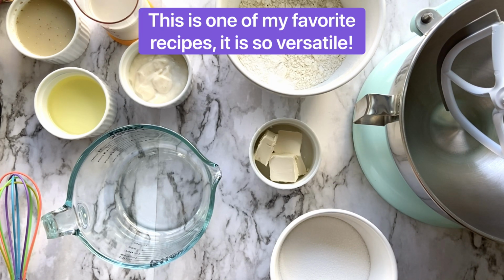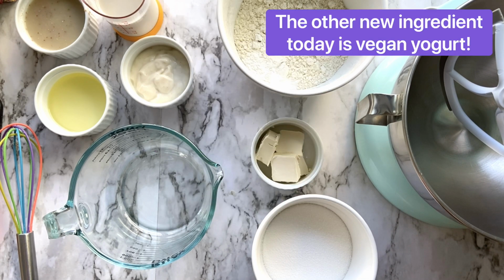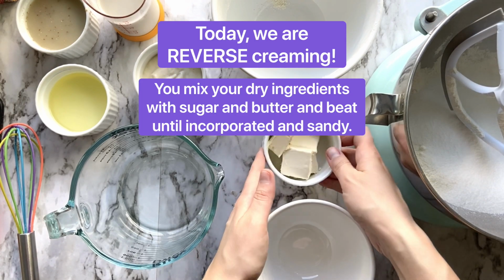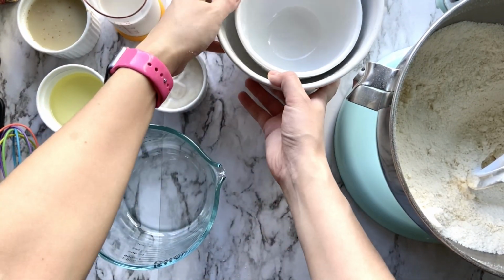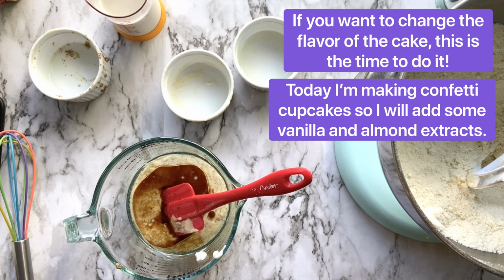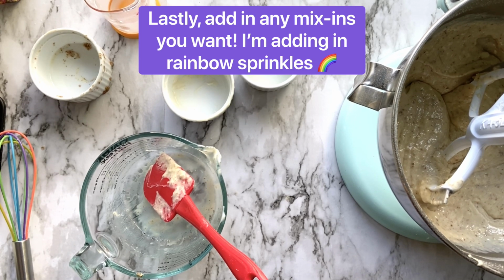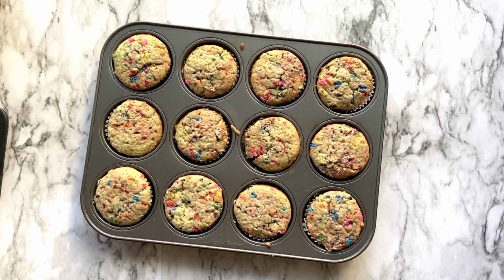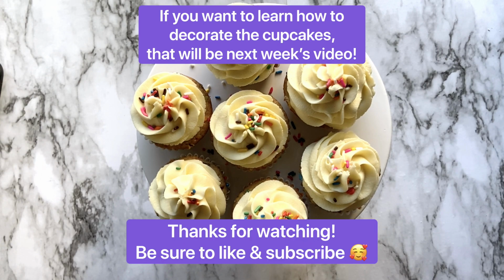VEGAN BAKING BASICS - Basic White Cake & Confetti Cupcakes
This vegan Basic White Cake recipe is simple to make, and so delicious. It is super versatile, and can be turned into any flavor you like, including confetti cake, fruit, citrus, or even chocolate chip cake!